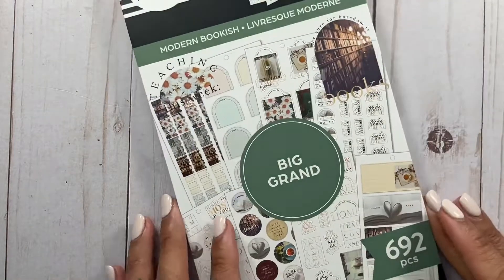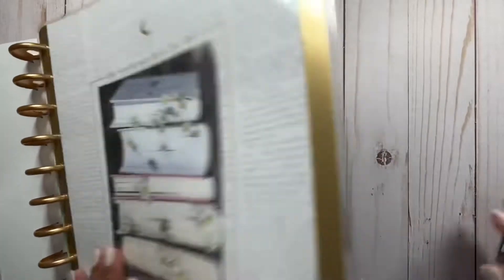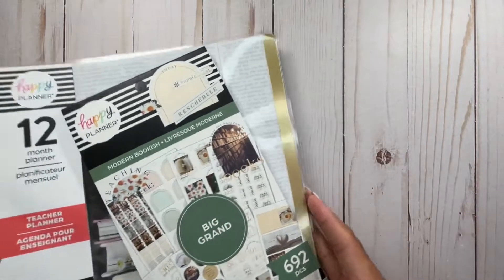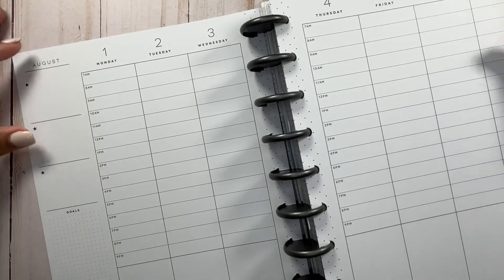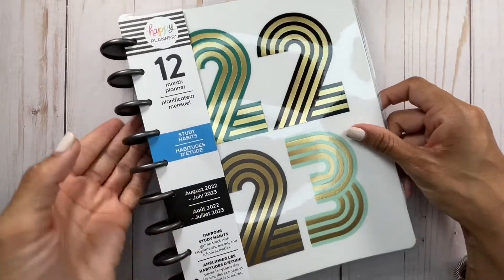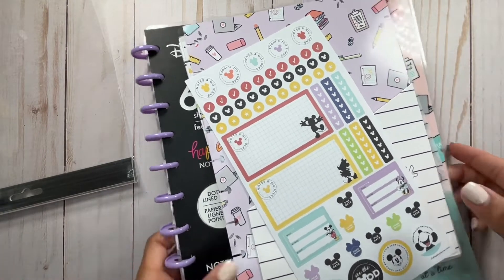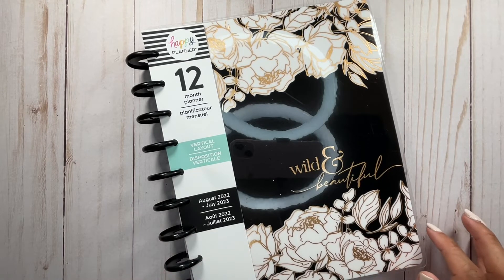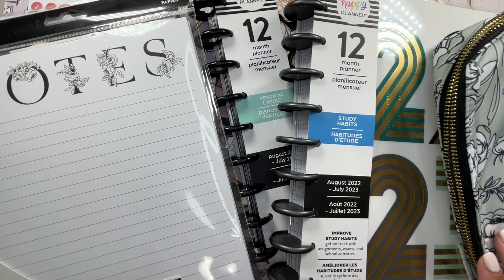My Happy Planner Haul | BTS Release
🎀 MY FAVORITES
Write For My Heart Designs